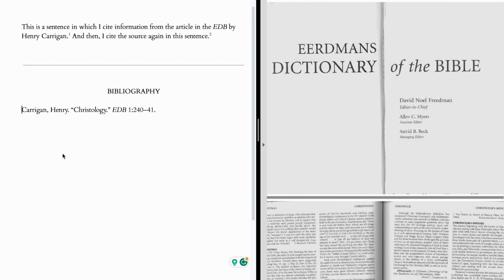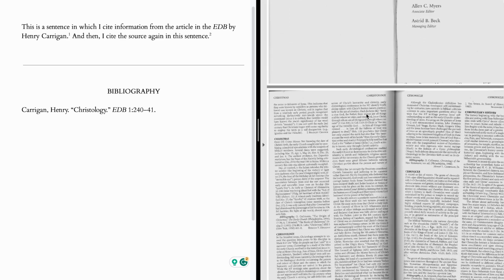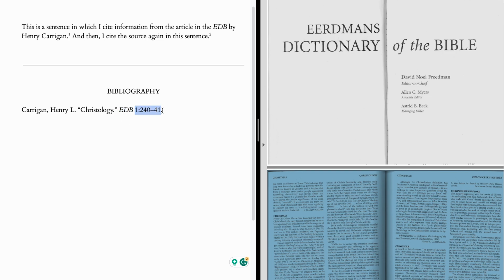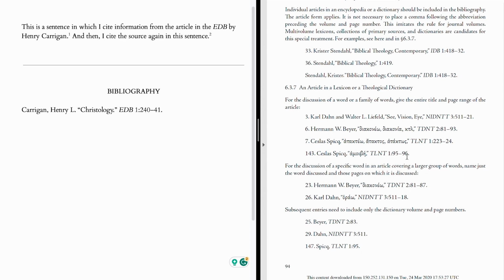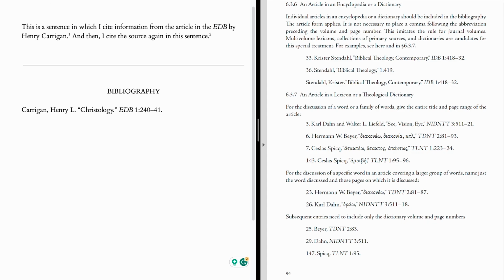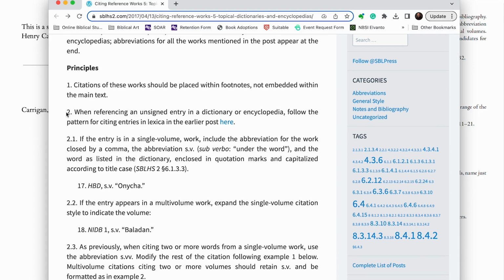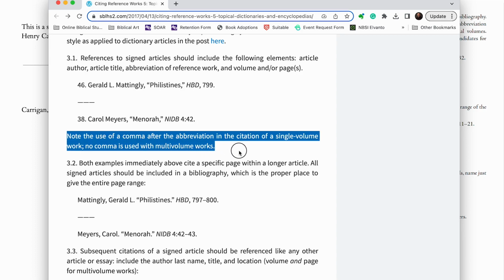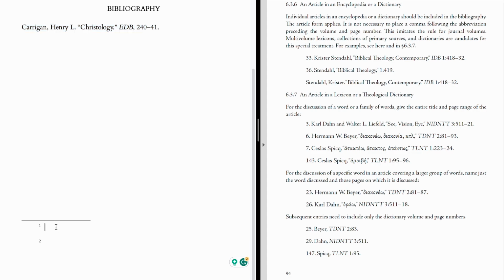How to Cite an Article in a Single-Volume Dictionary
A tutorial demonstrating how to cite an article in a single-volume dictionary according to The SBL Handbook of Style.